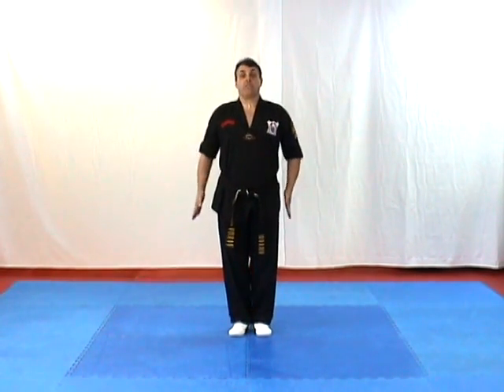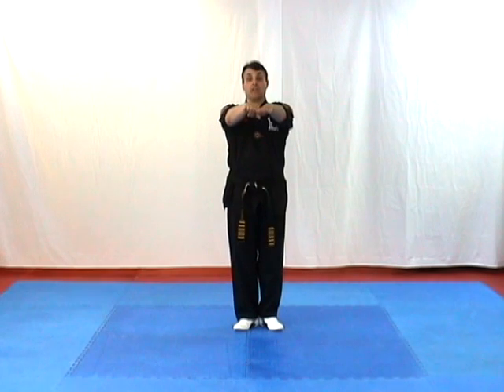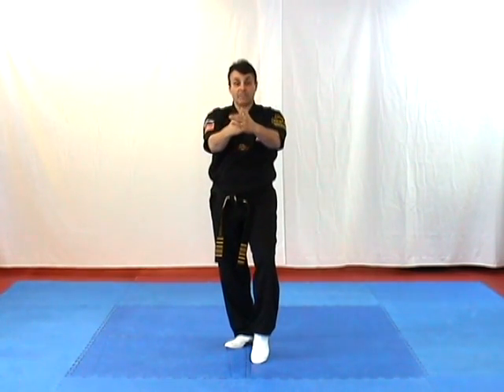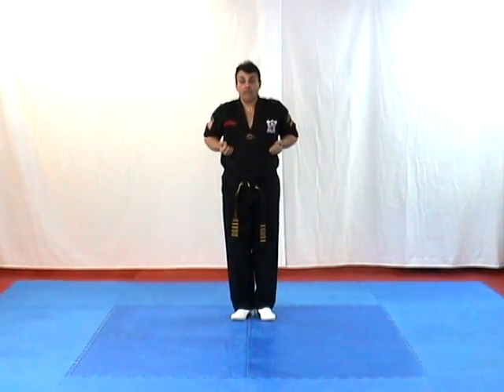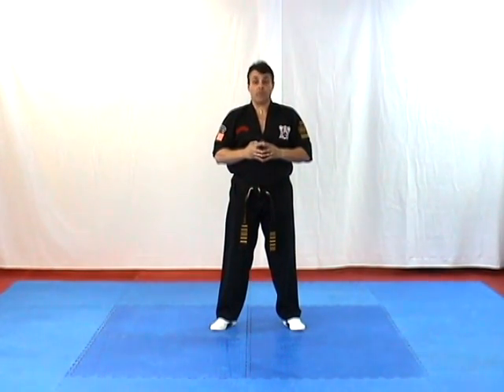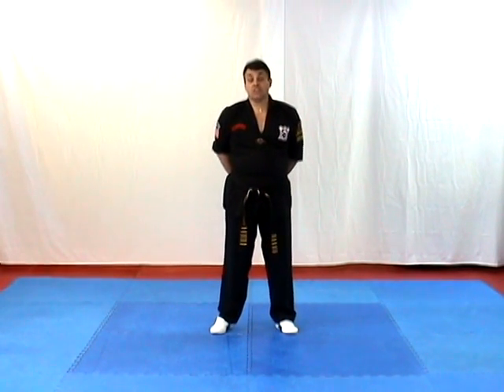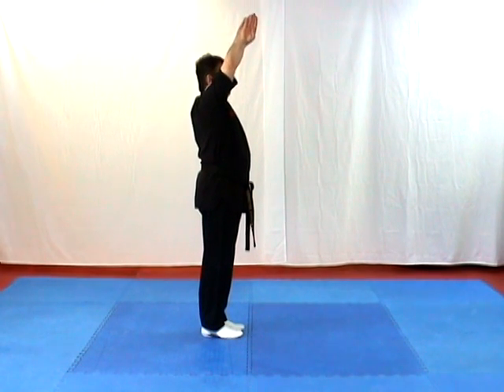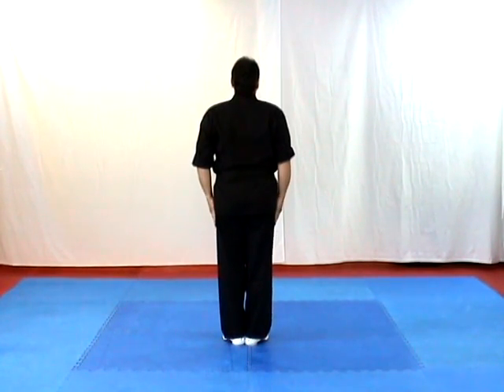Salutation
Kenpo Salutation